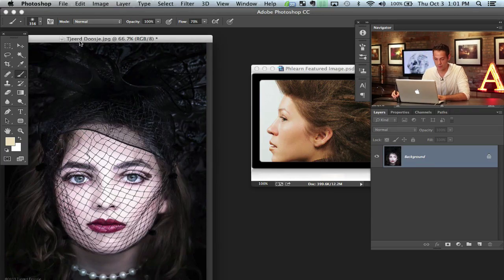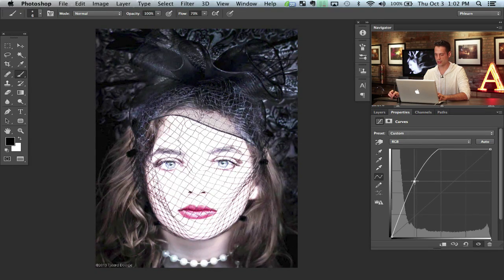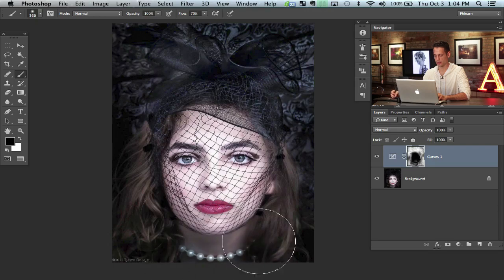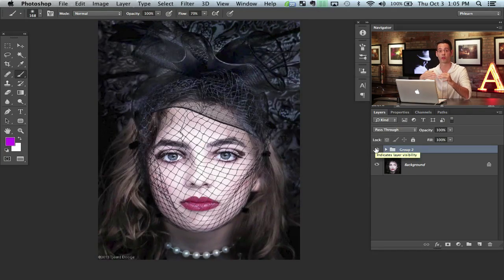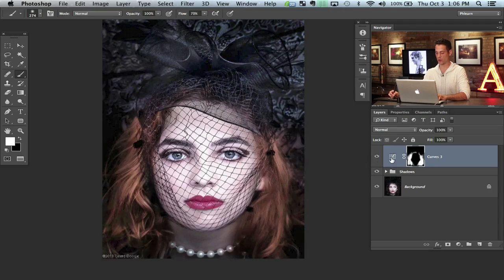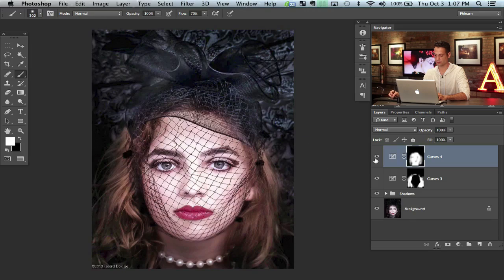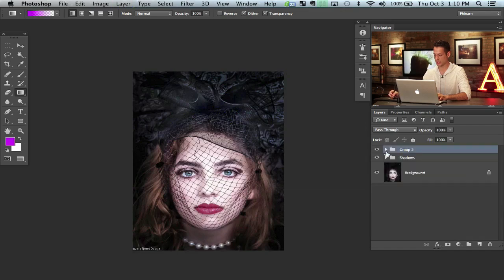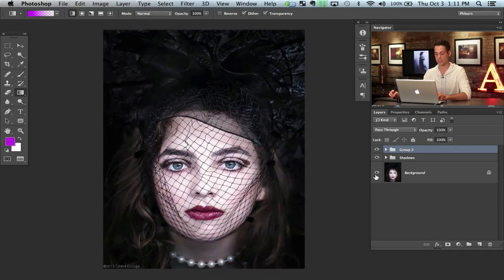How to Enhance Details From Shadows in Photoshop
What is Dynamic Range?

Dynamic range refers to the range between what will show up as pure white and as pure black in your photograph, and is often measured in stops of light.  Most digital cameras, even cell phones, have a dynamic range of at least 7 stops.  If you've ever wondered what one of the advantages of getting a more expensive camera with a better sensor is, it's that you often get a larger dynamic range.  DSLRs often have dynamic ranges up to 14 stops, with some newer sensors having a range of 20 or more stops.

Enhancing Dynamic Range in Photoshop:

Often when you first look at an image out of camera, you may think that your shadows have gone black and you don't have any detail in them. However, camera sensors are very powerful tools that capture tons of information, you just need to know how to massage that information out of it. This episode shows you how to bring out those details from your shadows.